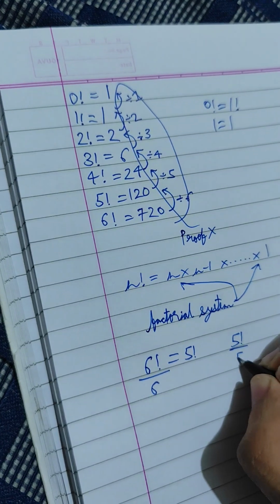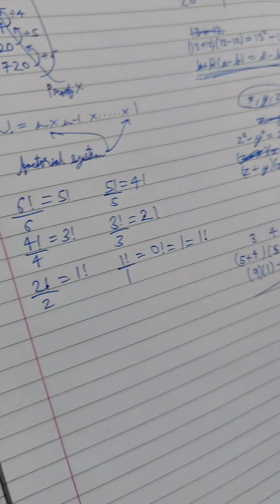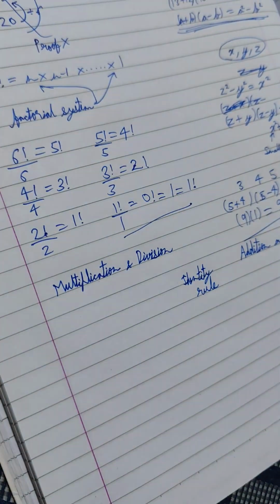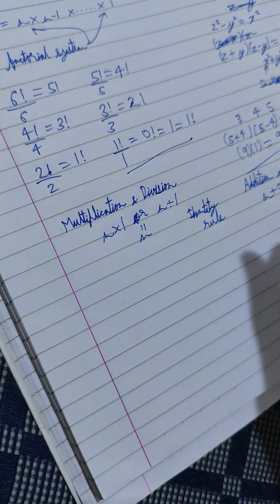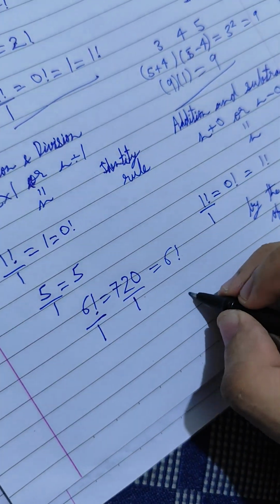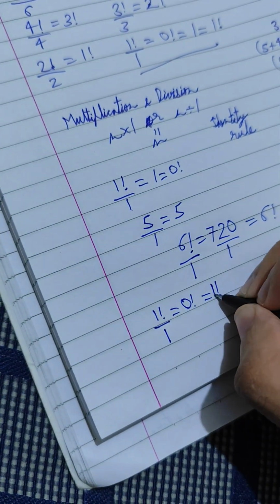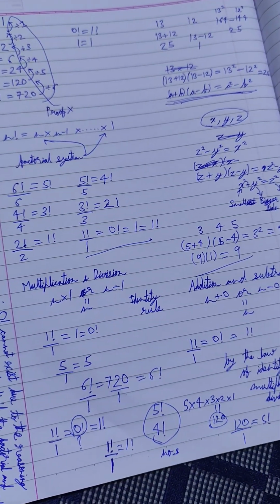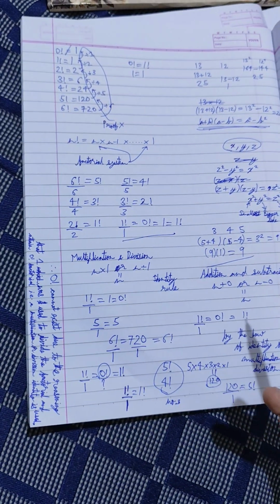Why 0! is not equal to 1